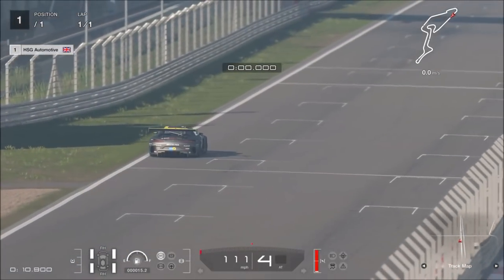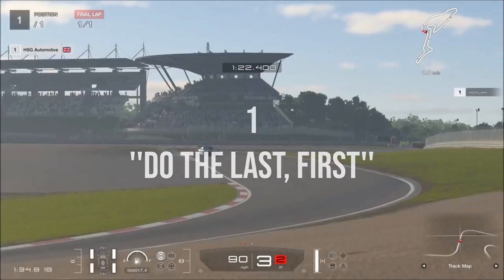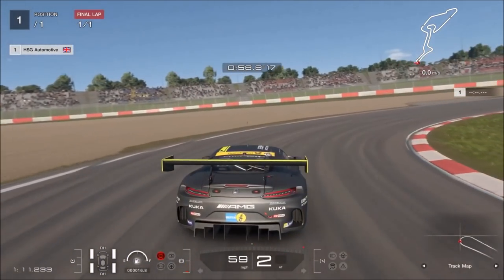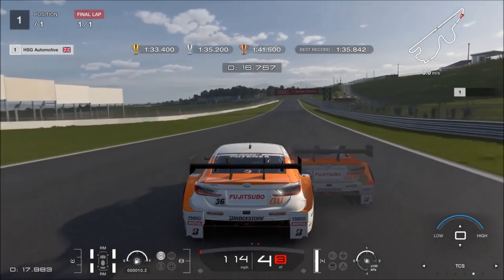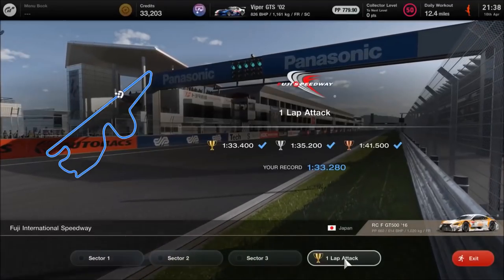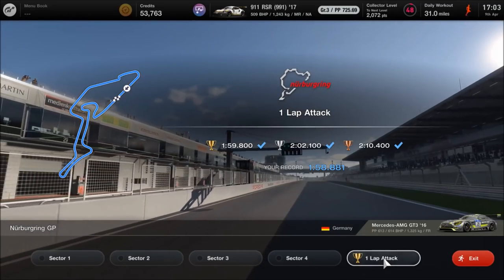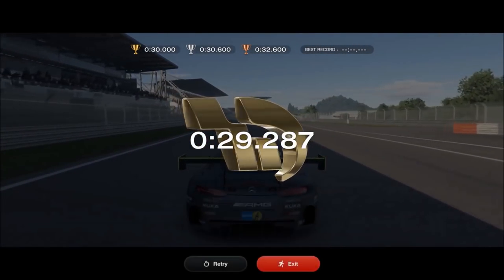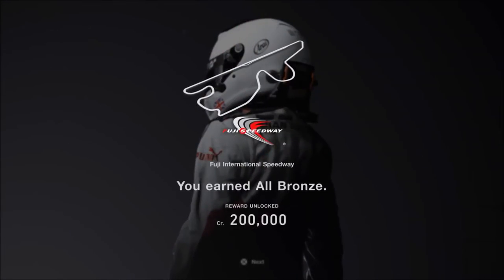4 Tips to Better Mastering Circuit Experience in GT7 | Earn well over 40 Million Credits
Circuit experiences in Gran Turismo 7 are an excellent way of earning lots of money - millions of credits in fact. But achieving all gold trophies on them can be a challenge. So here are my four tips to improving your chances (and your times) of winning the big bucks in GT7...

★ PSN: CORRUPTED_DISC